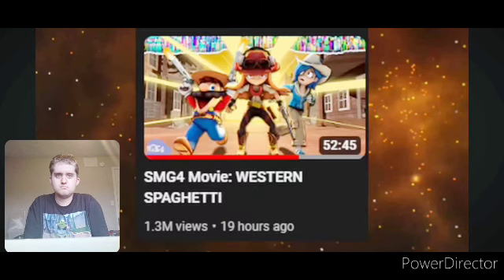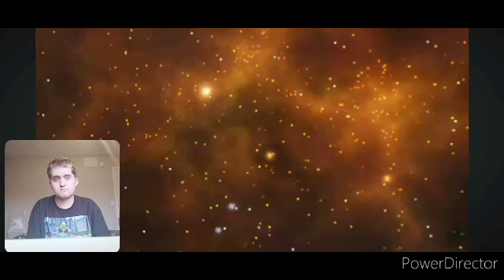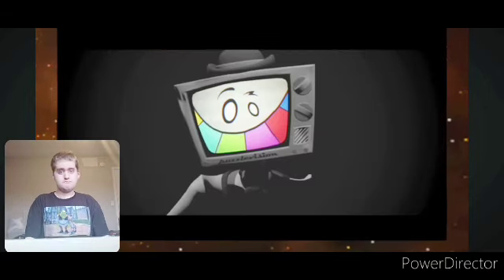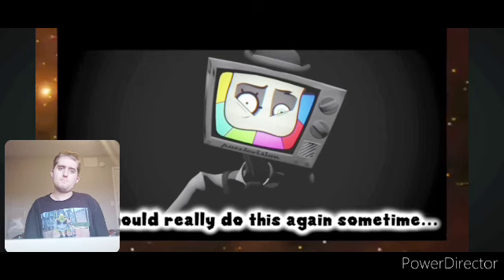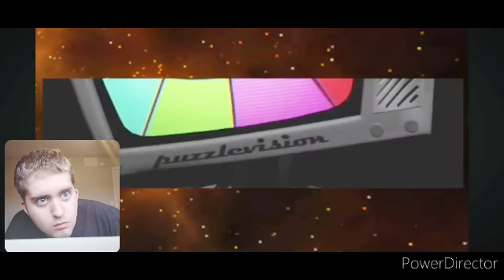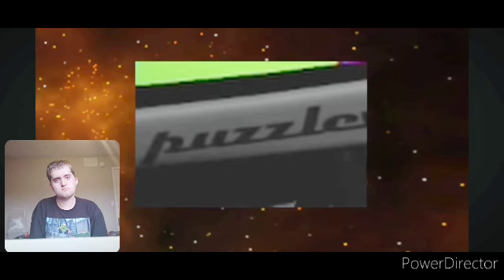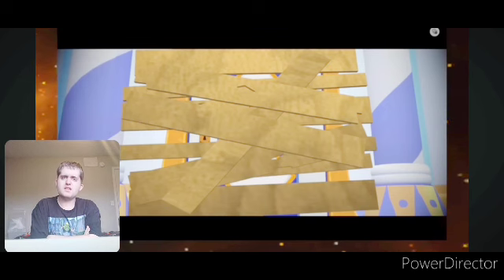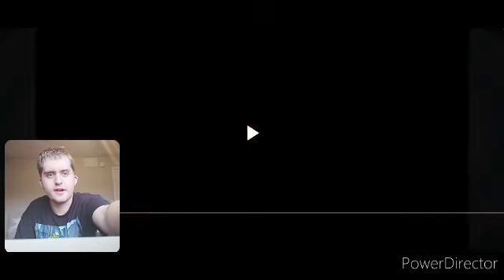SMG4 WOTFI 2023 TV THEORY AND MEME GAMES 2023 THEORY Reaction!